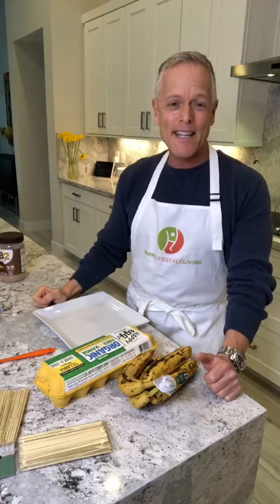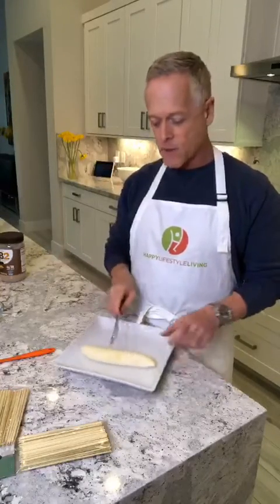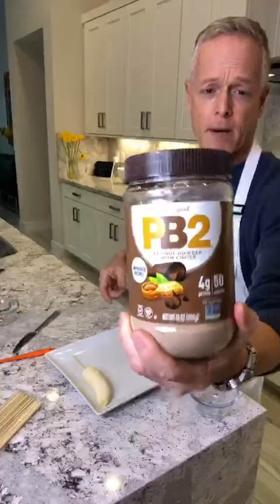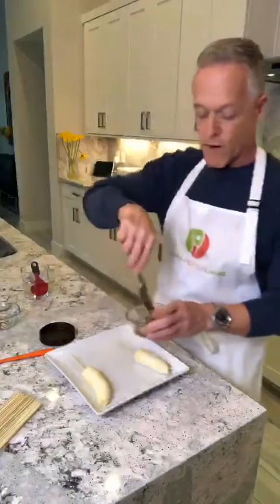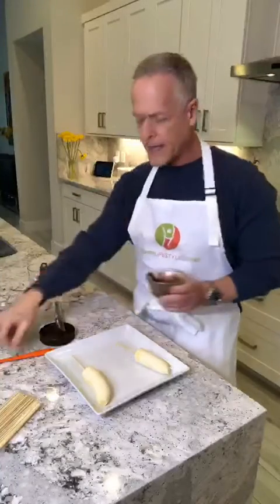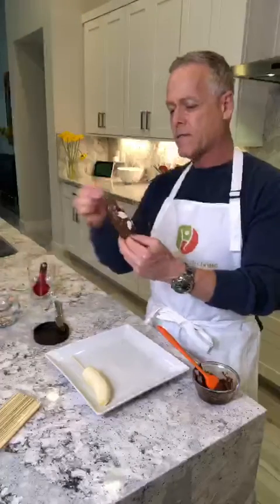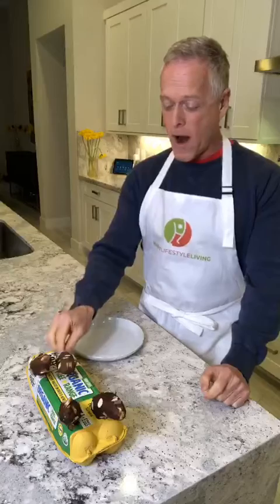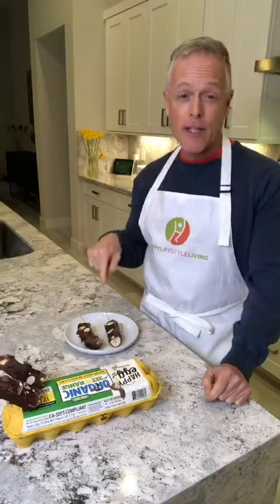Learn How To Make Frozen Chocolate Peanut Butter Bananas With Me Today